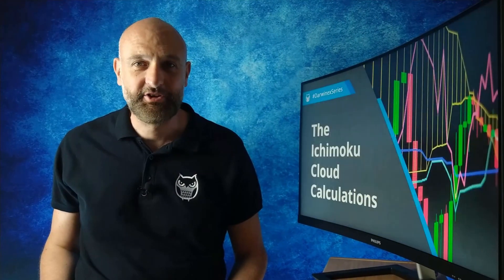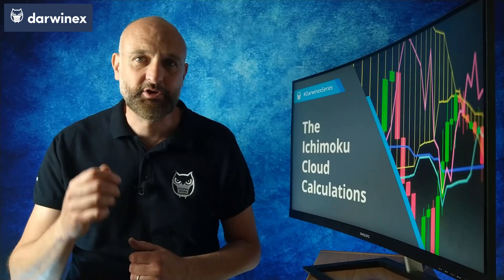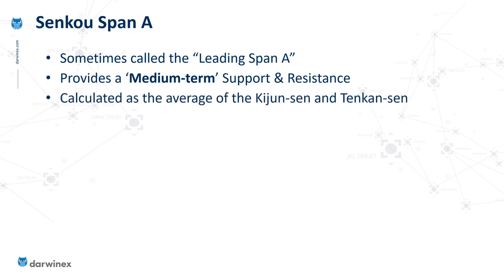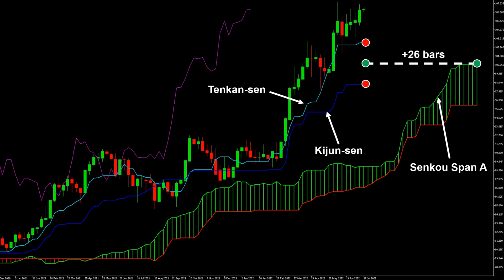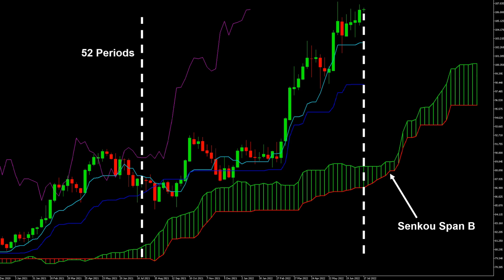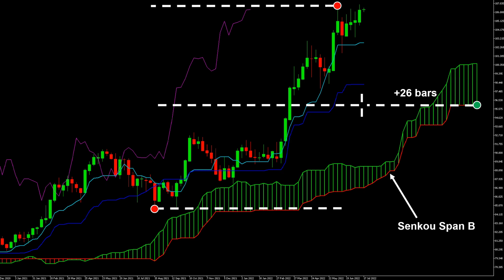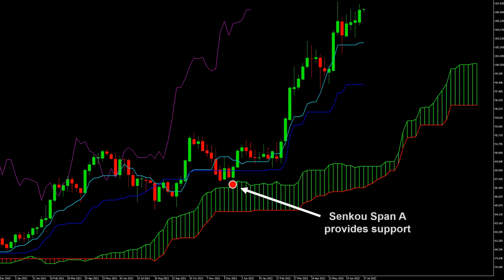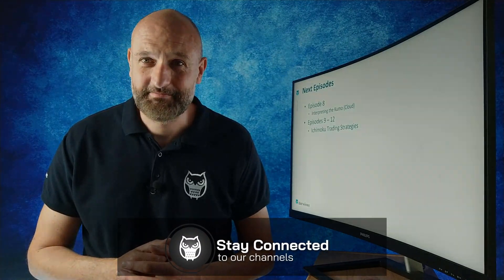Ichimoku Cloud Calculations and how this Indicator Informs Support and Resistance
The two Senkou Span lines that define the Ichimoku Cloud provide intelligence on medium and longer-term support and resistance levels. This video explains the calculations and considers how the cloud (or Kumo) then helps to inform potential shorter-term reversals in price action.

Video Contents:
00:00 Ichimoku Cloud Calculations
00:13 Why Darwinex?
01:02 Kumo Calculations
02:11 Senkou Span A Calculation
04:40 Senkou Span B Calculation
06:40 Illustration of Support & Resistance
07:33 Summary and Next Episodes